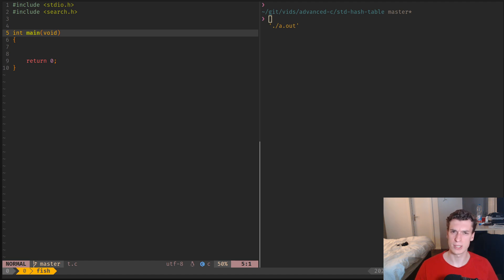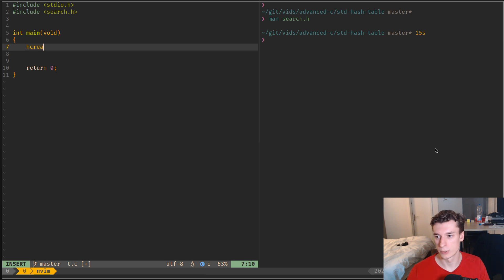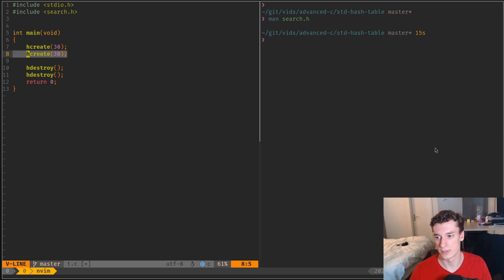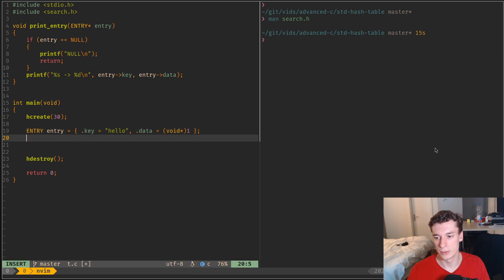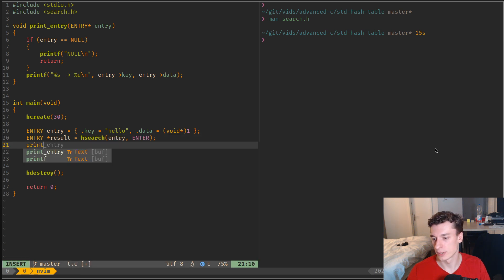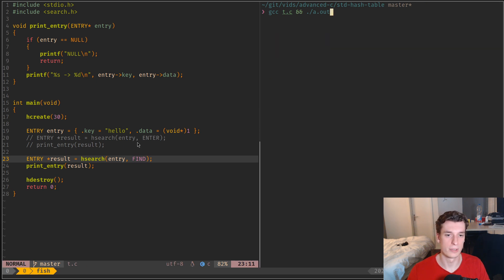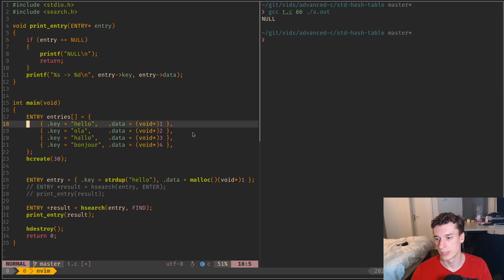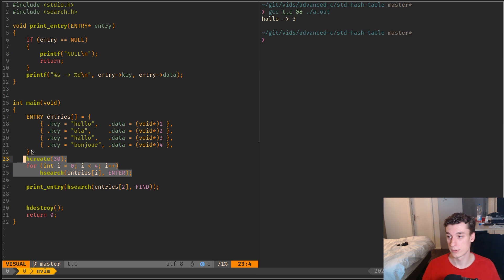Advanced C 35: Hash Table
Wait, there is hash tables in the standard library and nobody told me!